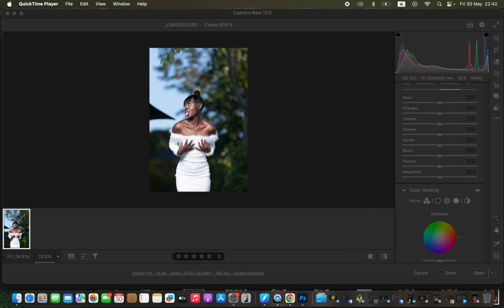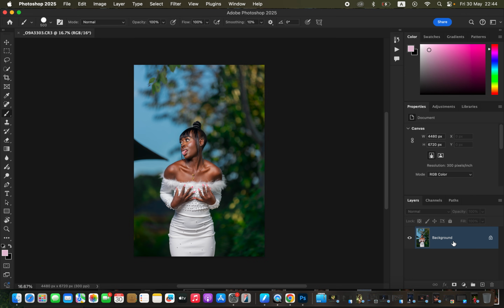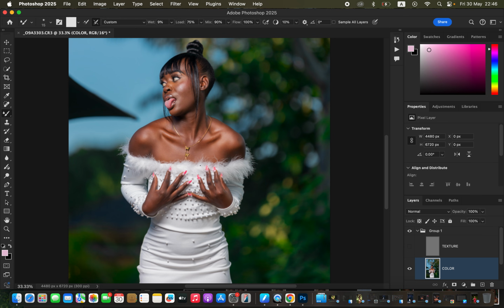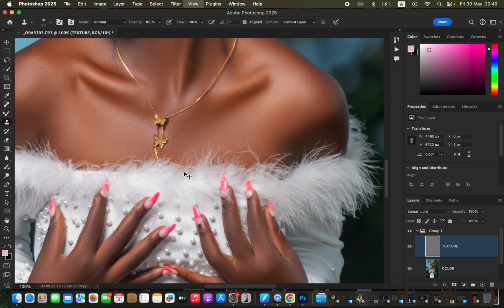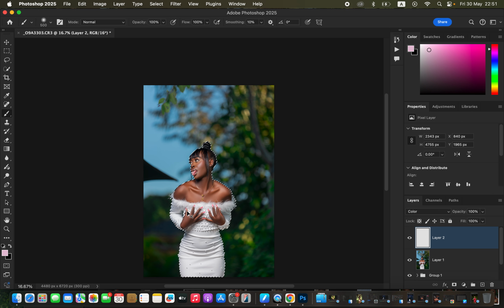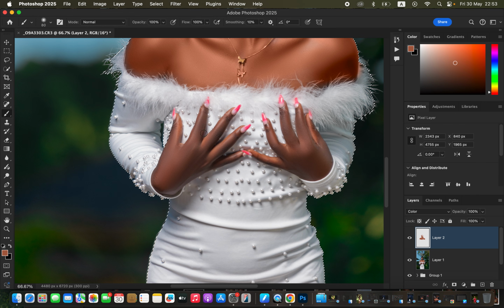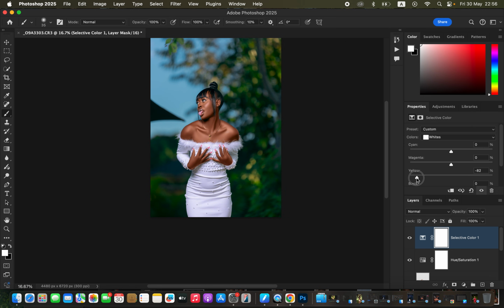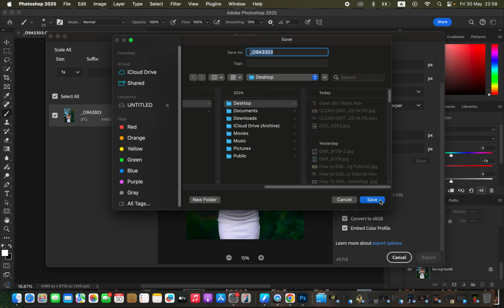How To Edit Photo In Photoshop | Skin Retouching and Colour Grading Tutorial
How To Edit Photo In Photoshop | Skin Retouching and Colour Grading Tutoriall